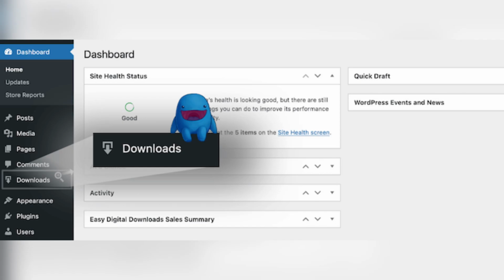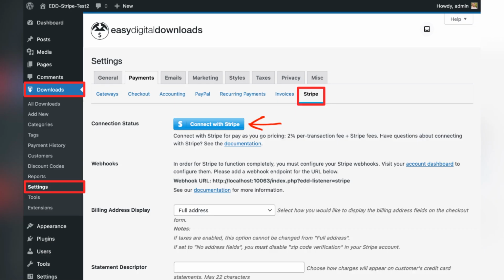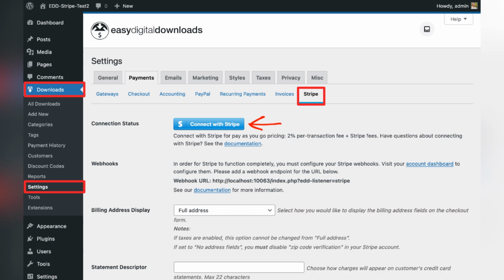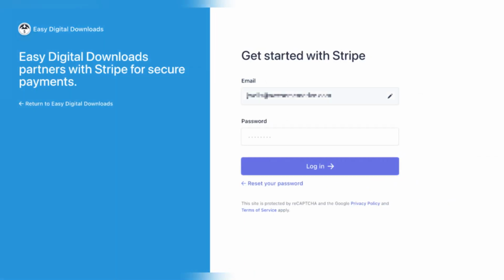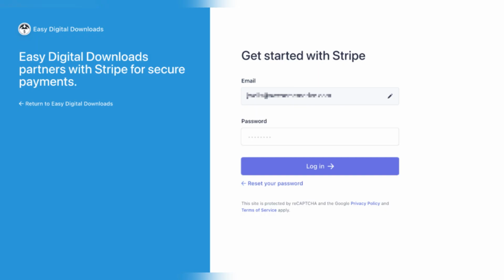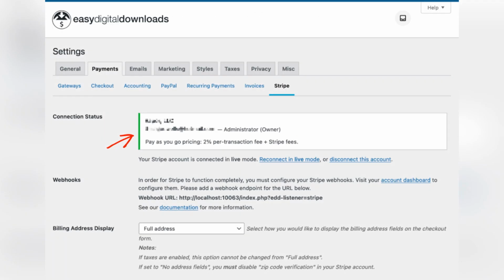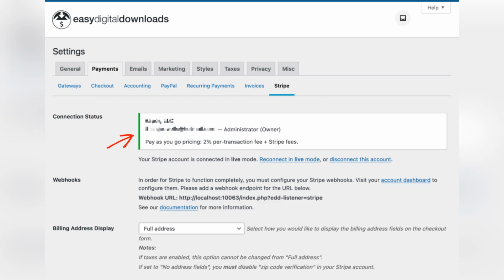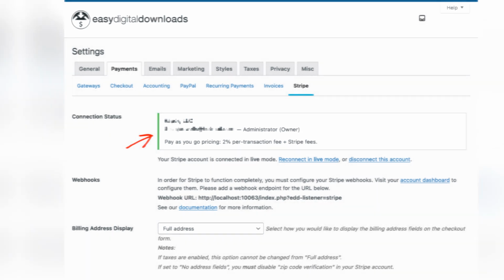How to Add Payment Methods in WordPress (Step-by-Step 2025)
In this WordPress tutorial, I’ll show you step by step how to add payment methods to your website. This guide works for both beginners and advanced users in 2025 and is perfect for setting up an online store, accepting payments securely, and managing transactions efficiently.

You will learn:
- How to add payment methods in WordPress
- How to use WooCommerce or other eCommerce plugins
- How to configure checkout and payment options
- Tips for secure and seamless transactions